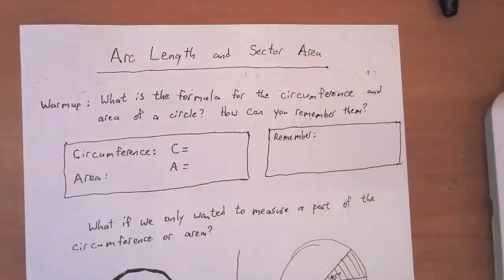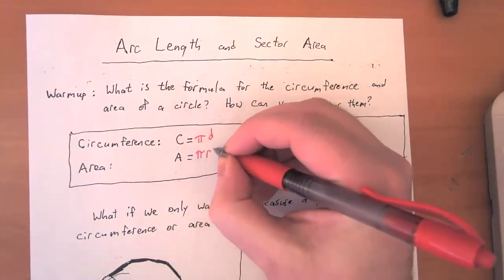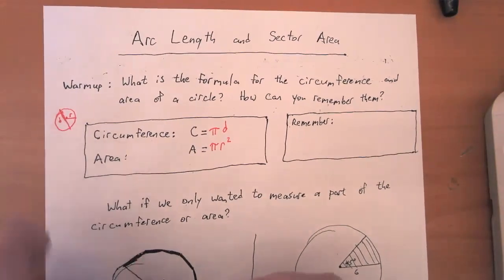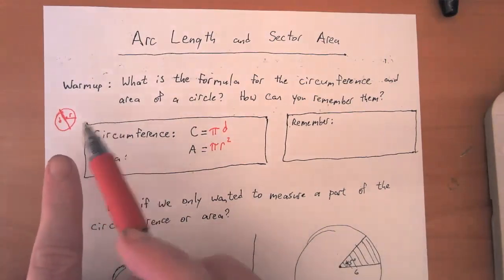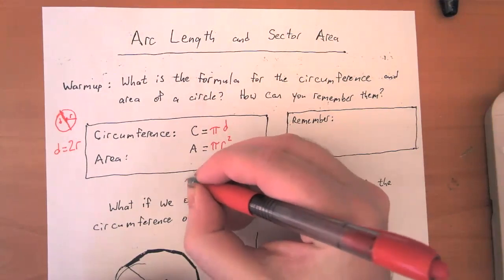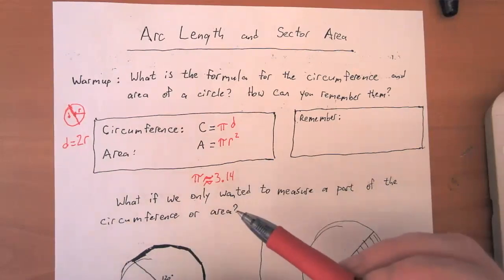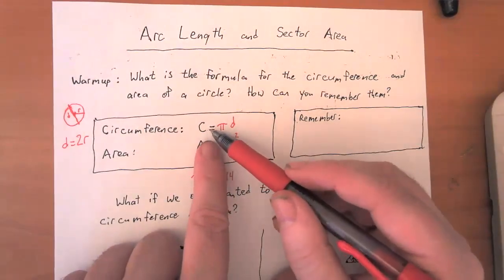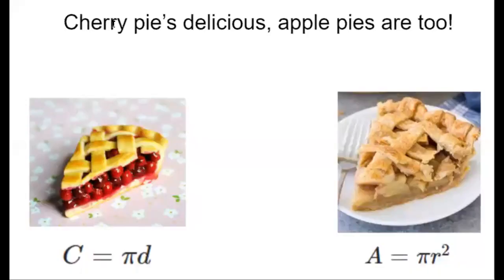Geometry area and circumference formulas